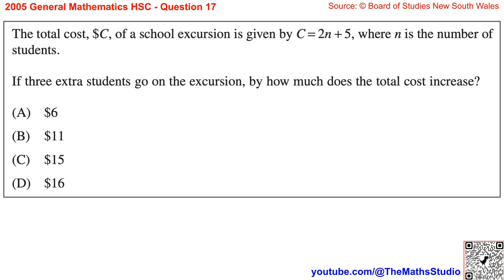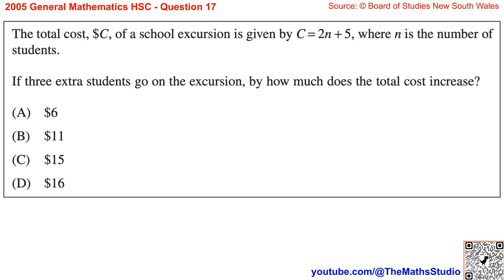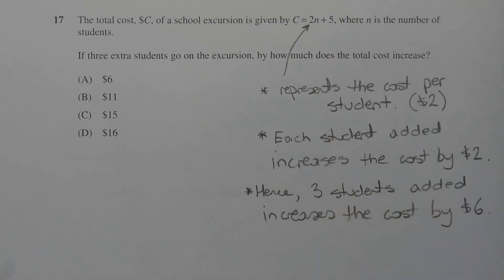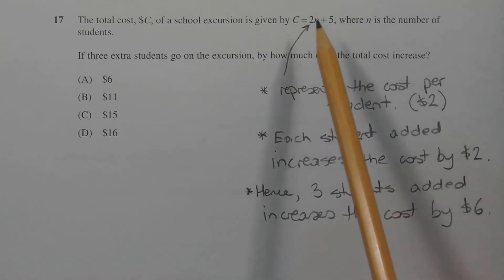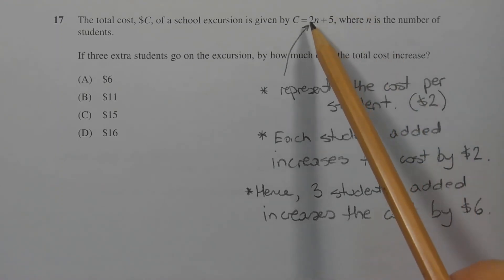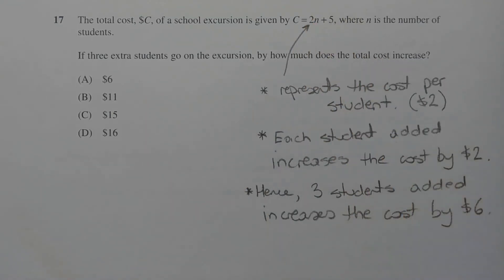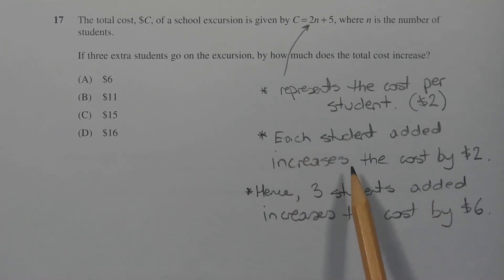2005 General Maths HSC Q17 Find increase in cost C given increase in n & linear equation C=2n+5